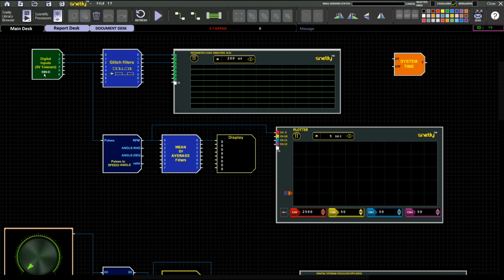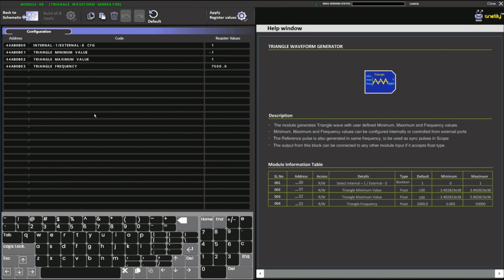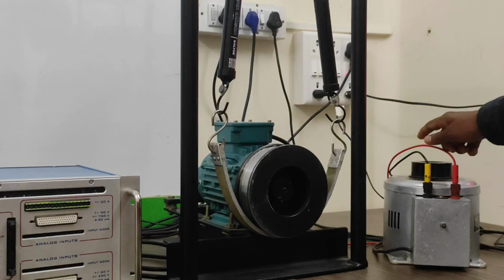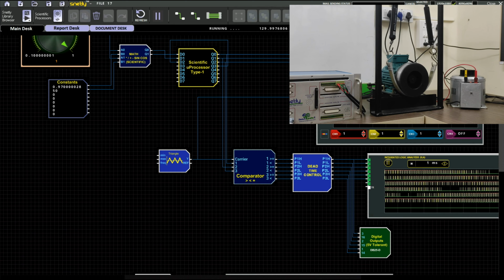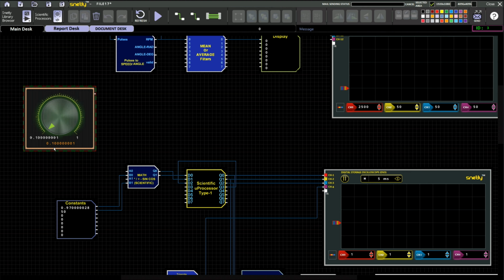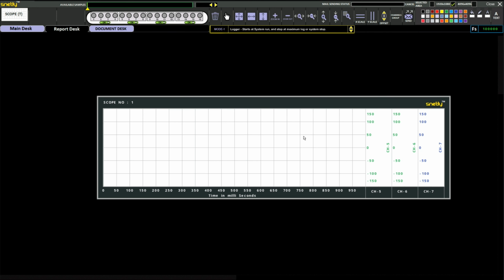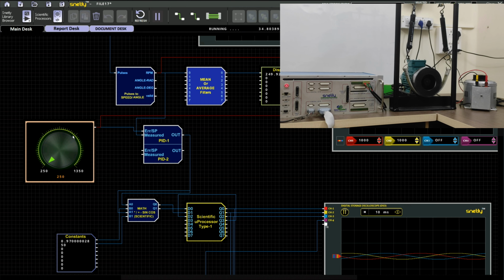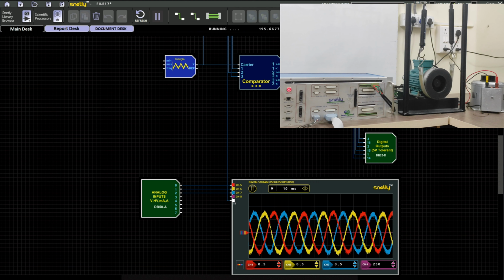Closed Loop speed control of 3 phase Induction motor - Step by Step implementation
In this video, we have shared step by step explanation of module-level real-time V/F speed control of sensor-based Induction motor with the PI control technique.

Smart ProtoX
31, Alagesan St, Tambaram West,
Chennai, Tamil Nadu 600045